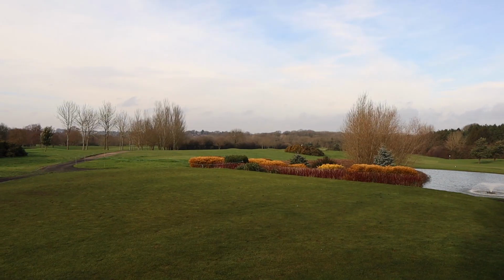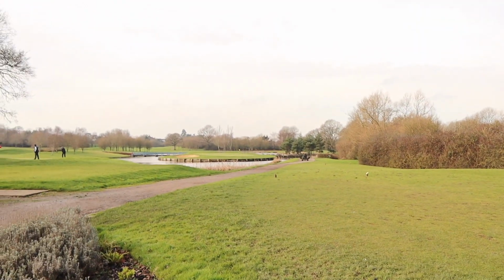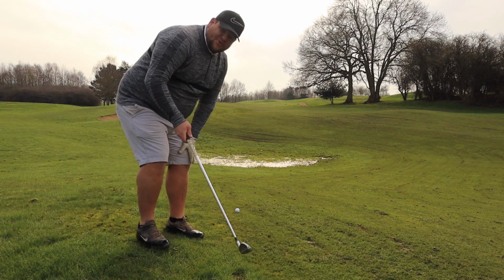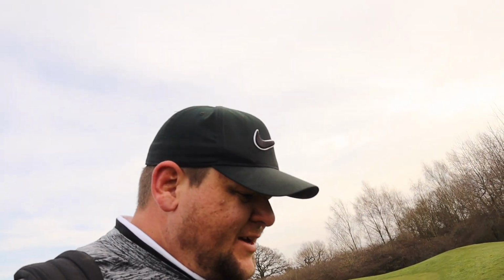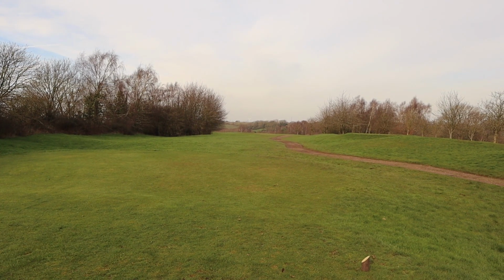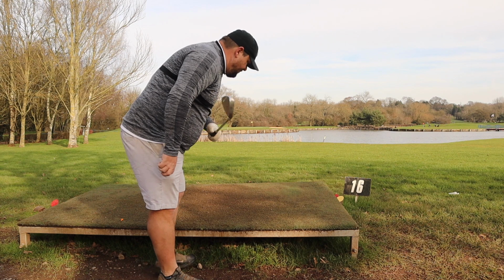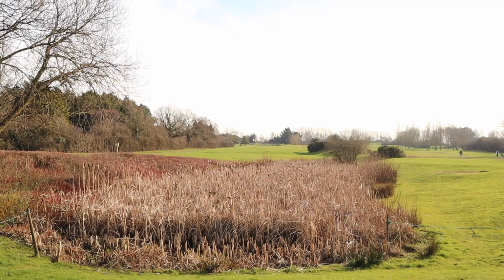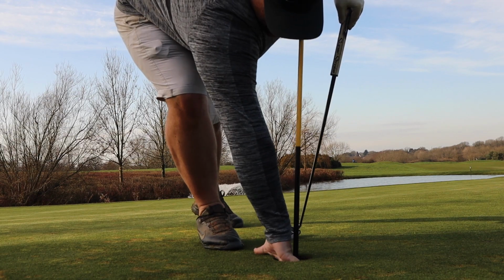9 hole challenge II | Missing Fairways! | Making Birdies!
9 Hole challenge on the back 9 of The Kendleshire Golf Course, my local course.

Missing fairways and still managing to put a decent score together.